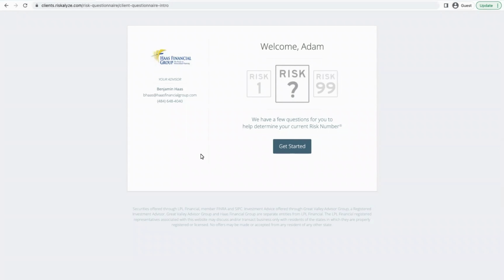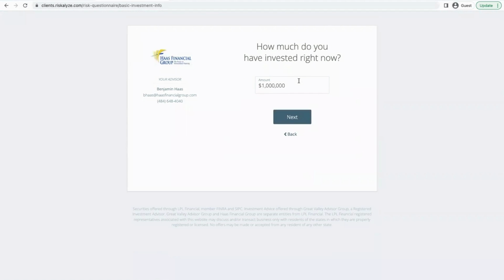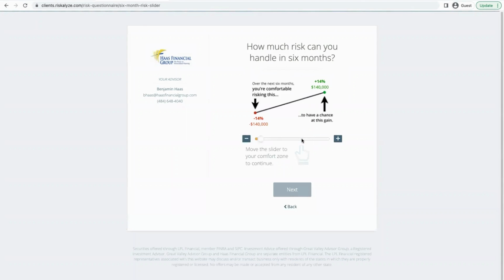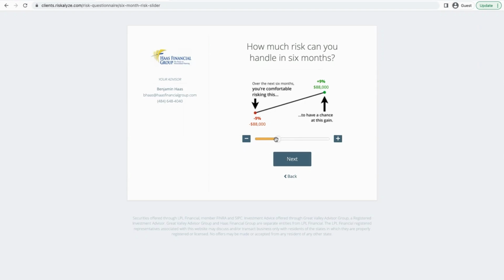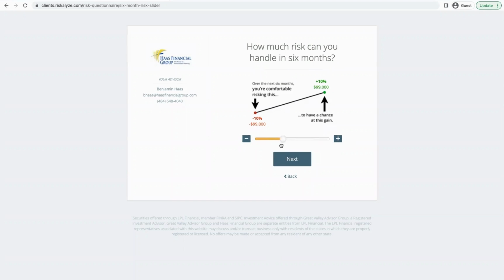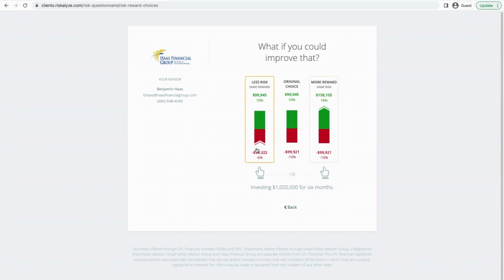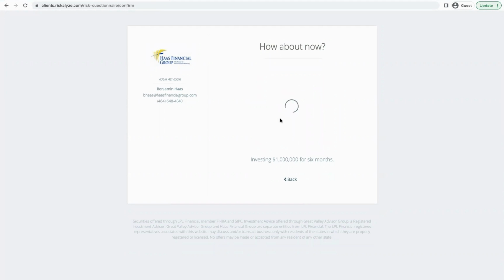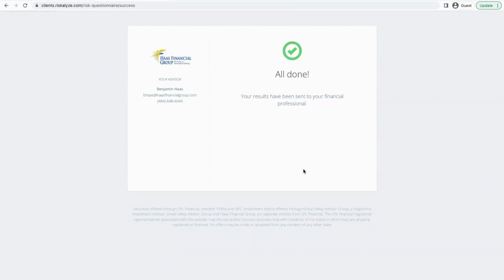Haas Financial Group's Riskalyze How-To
Adam Werner CFP®️, Wealth Manager with the Haas Financial Group, gives a quick tutorial on our risk assessment tool, Riskalyze.

Tracking # T003795